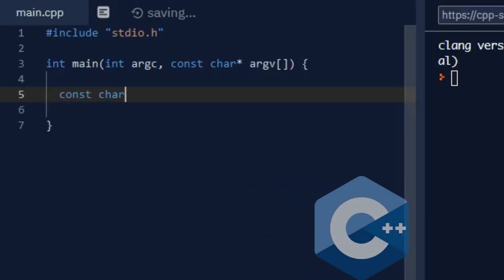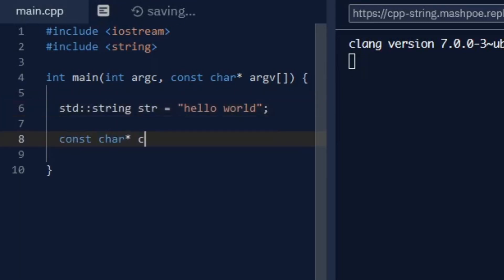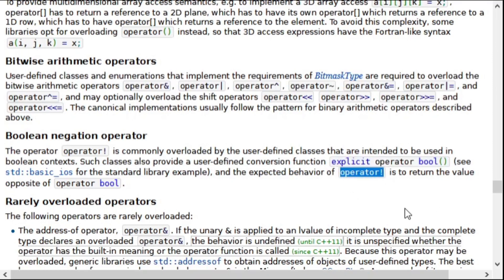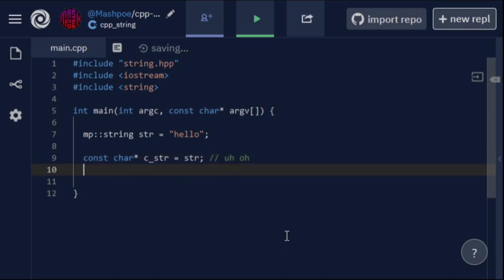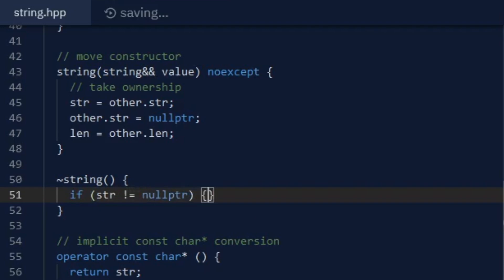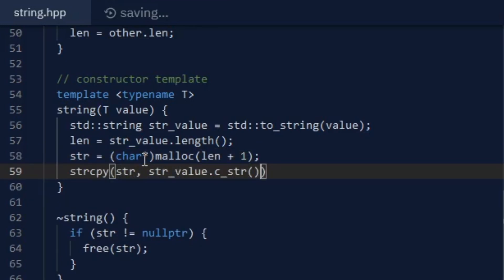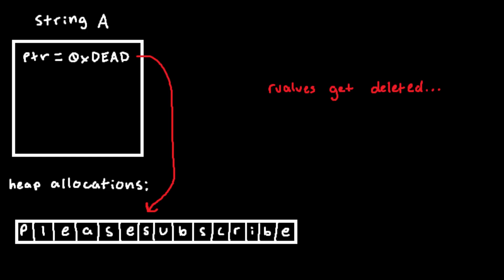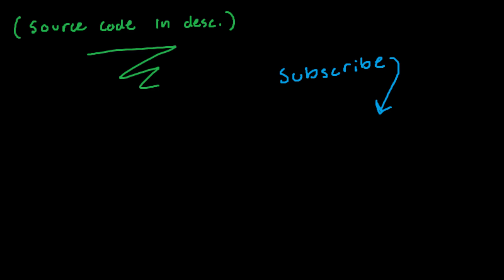An Attempt at Making a Better String for C++